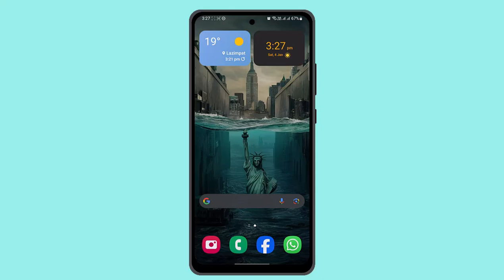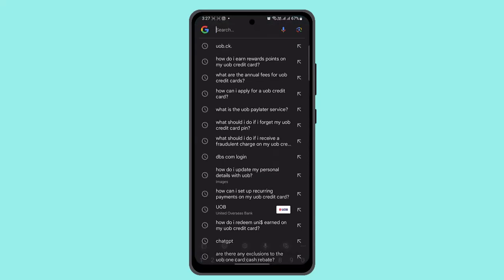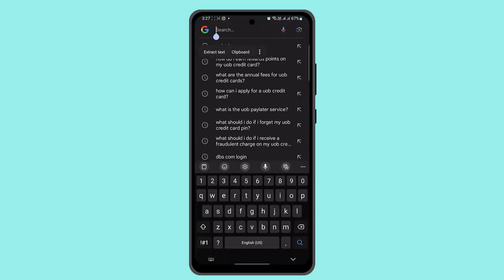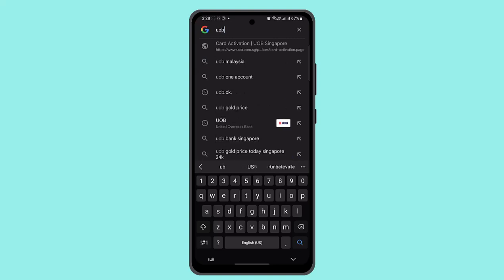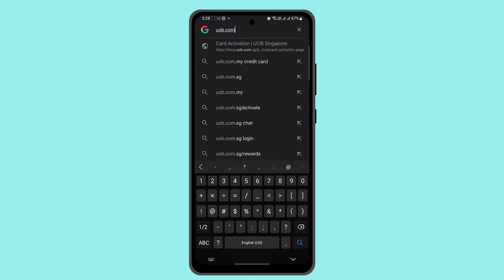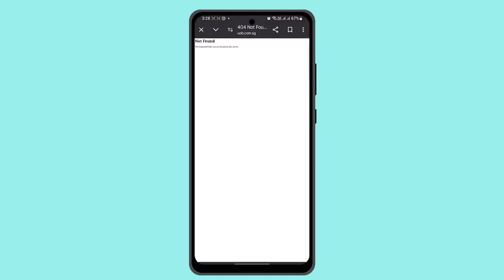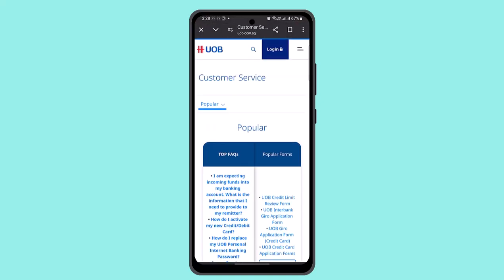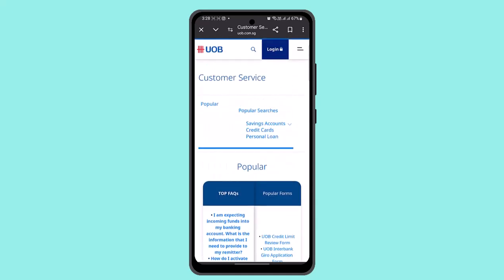How can I contact UOB for credit card inquiries - Step by Step Guide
In today’s video, we guide you through the process of contacting UOB for credit card inquiries. Whether you have questions about your credit card account, need assistance with transactions, or want to clarify certain terms, UOB offers multiple ways to reach their customer support team efficiently. Knowing how to get in touch with your bank's representatives can save time and help resolve your concerns faster.

To get started, open your preferred web browser and visit UOB’s official website. You can access the credit card support page by typing the URL or navigating directly to the "Support" section of the website. Once on the page, you’ll find several options for contacting their customer service team. These include their official contact numbers, email addresses for specific inquiries, and even a chatbot feature for instant online assistance.

The chatbot feature is particularly helpful if you need quick answers to common questions without waiting on hold. If your inquiry requires more detailed support, such as issues related to billing, disputed charges, or card upgrades, the customer service numbers and email options are your best bet. Make sure to have your credit card details handy for a smoother and more efficient process.

For those who prefer in-person assistance, you can also locate your nearest UOB branch through the website's "Find Us" feature. This tool provides the exact address and operating hours of UOB branches and ATMs, making it convenient to plan your visit.

By following these steps, you can easily contact UOB for all your credit card inquiries and ensure your concerns are addressed promptly. Maintaining good communication with your bank helps to stay informed and handle financial matters efficiently.

Timestamps:
0:00 Introduction
0:02 Overview of the video topic
0:06 Steps to contact UOB for credit card inquiries
0:18 Accessing UOB's official website
0:27 Navigating to the support page
0:33 Options for contacting UOB (phone, email, chatbot)
0:45 Tips for effective communication with UOB
0:51 Conclusion and video wrap-up